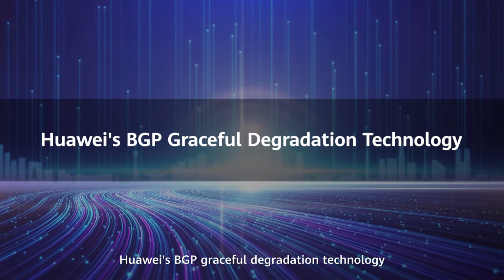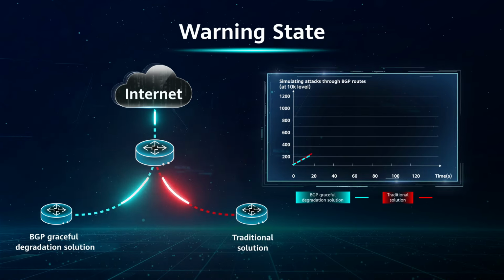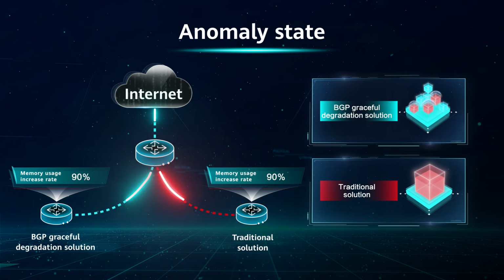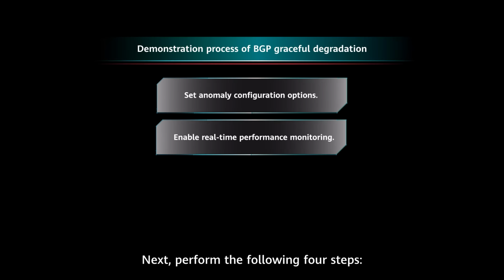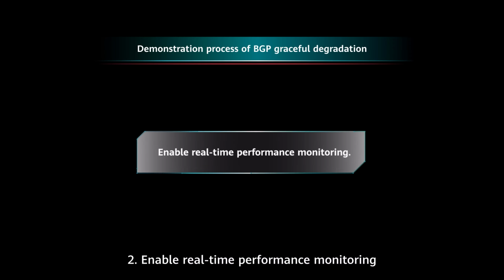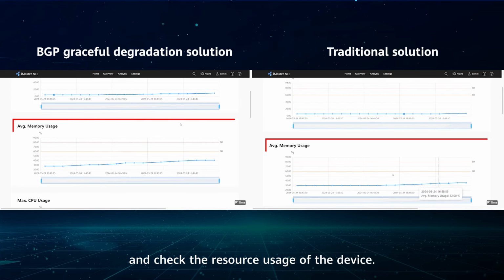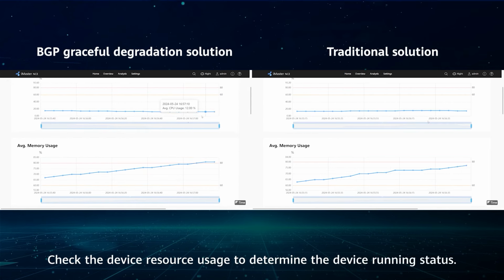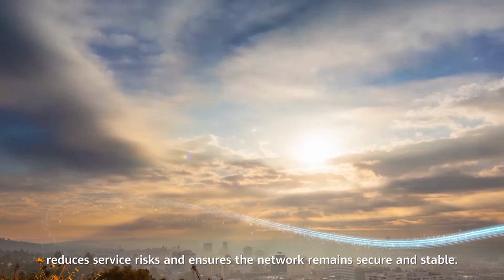Demo Show | BGP Graceful Degradation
Are devices running under high service pressure? Are a large number of BGP routes injected? Huawei's BGP graceful degradation technology can restore services through anomaly awareness, overload control, and service smoothing. This reduces risks and ensures stable network running.